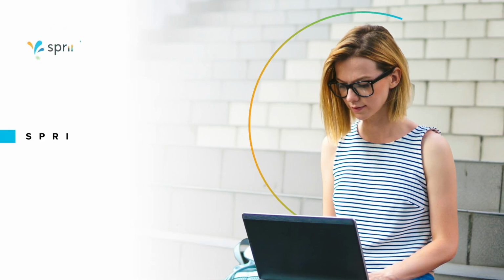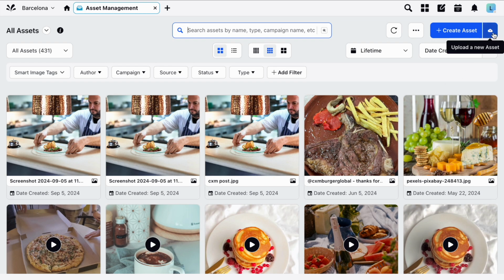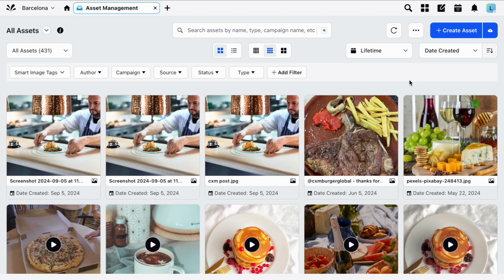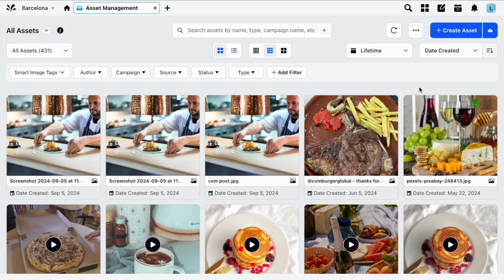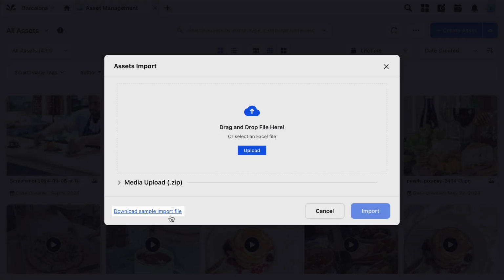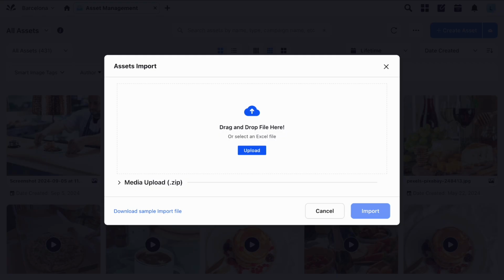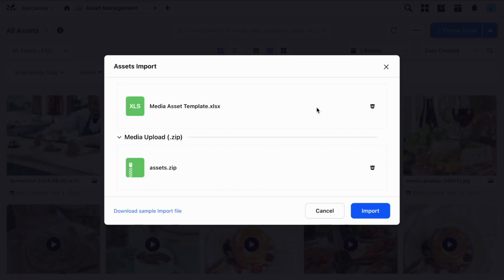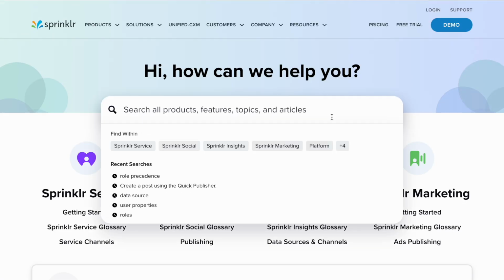Sprinklr Social - The Publishing Workflow - How to Upload an Asset to the Asset Manager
In this video, you'll learn how to upload assets directly into Sprinkler's asset manager which is called the Digital Asset Manager or DAM for short.